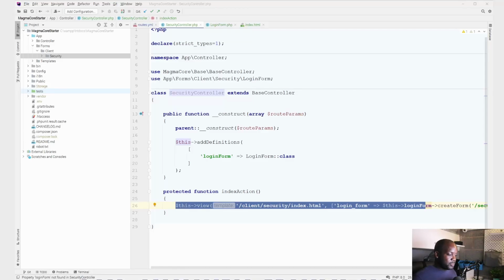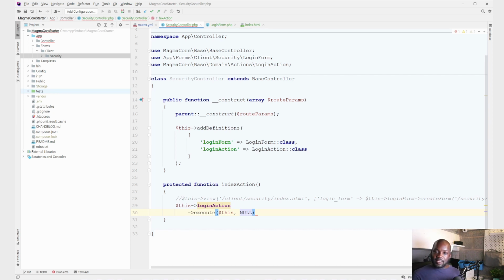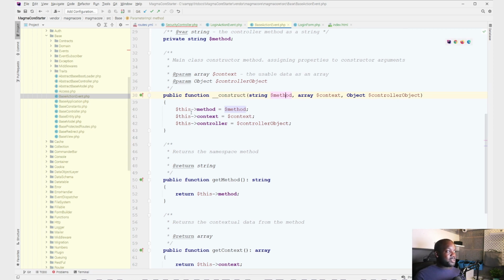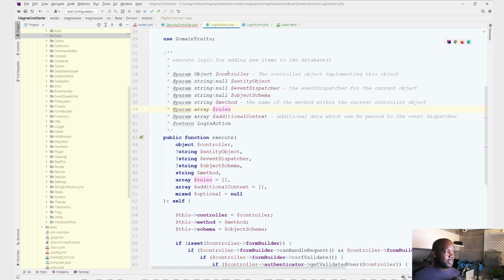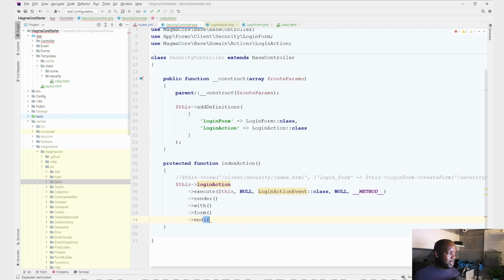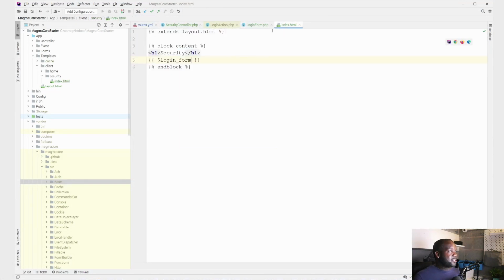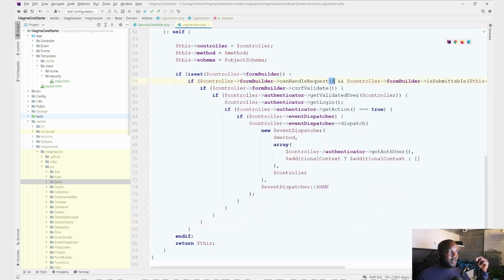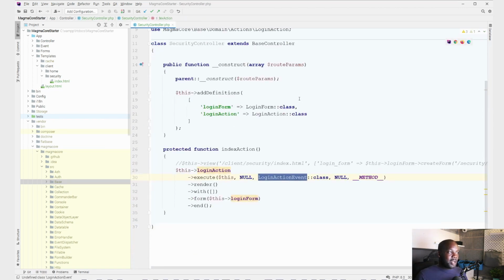Building a PHP application using MagmaCore Framework | MVC | Login| Part 5 / 2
In this application reboot we are using PHP and our very own MagmaCore framework to build a small web based application. Here we are implementing the login system for our application. Also introducing event dispatching and middleware Part 5 / 2